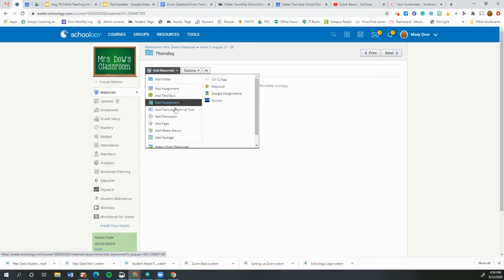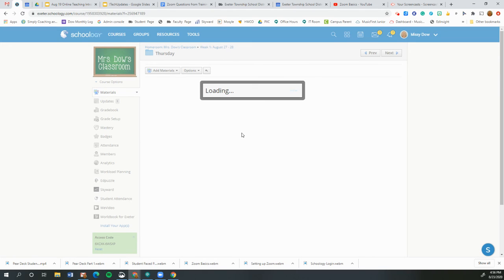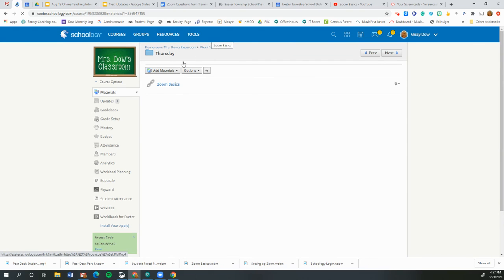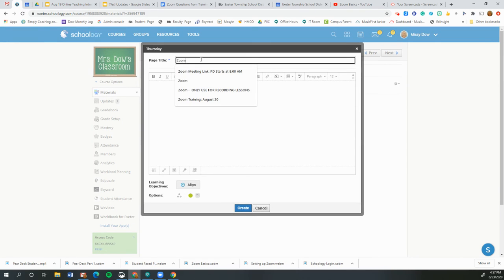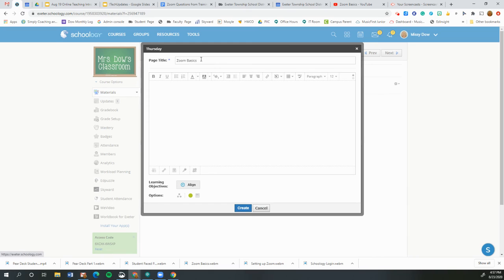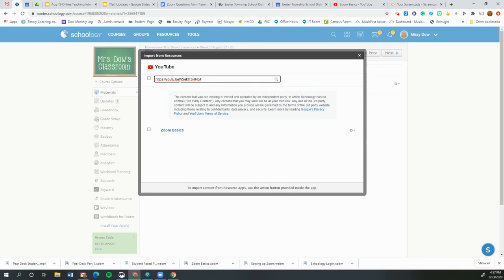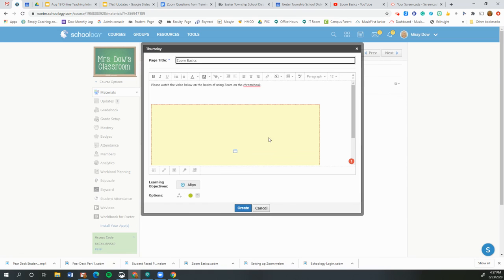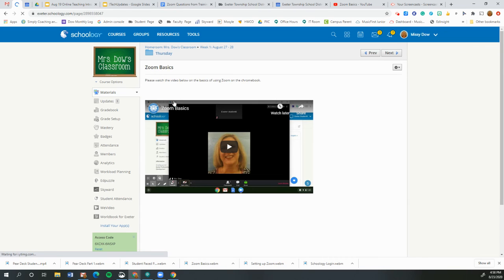Using Tutorial Videos in Schoology